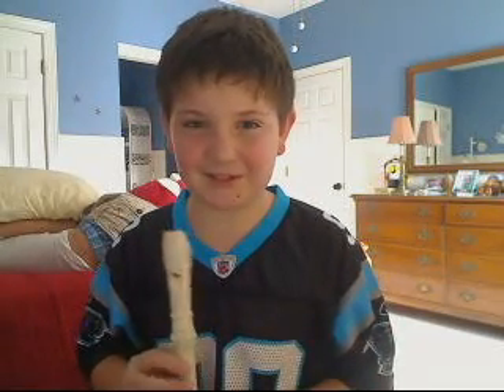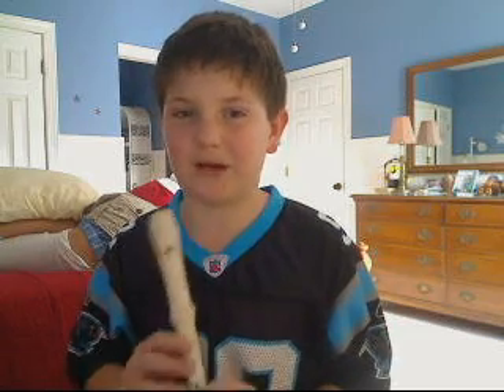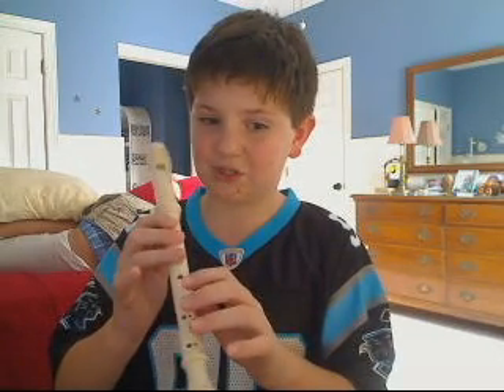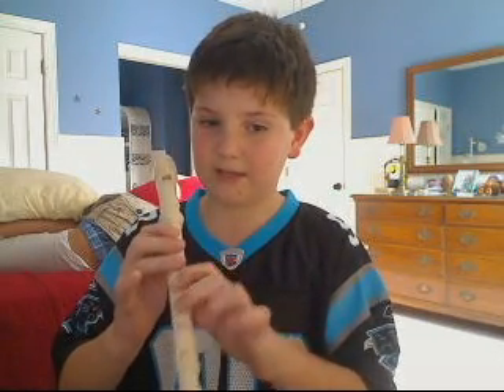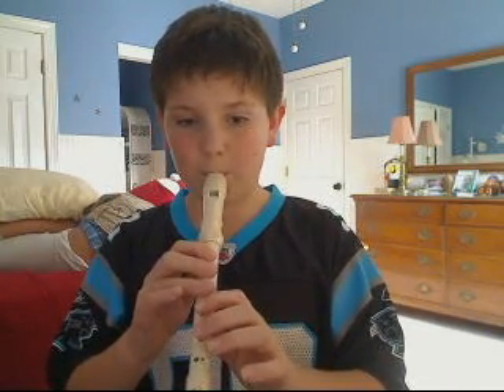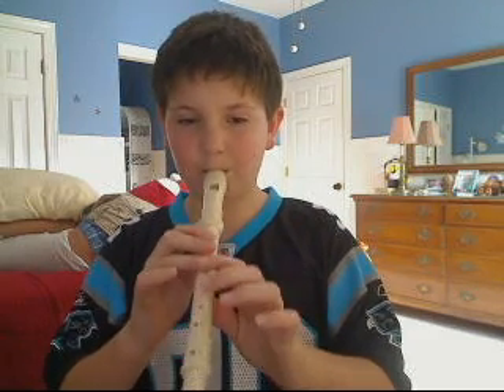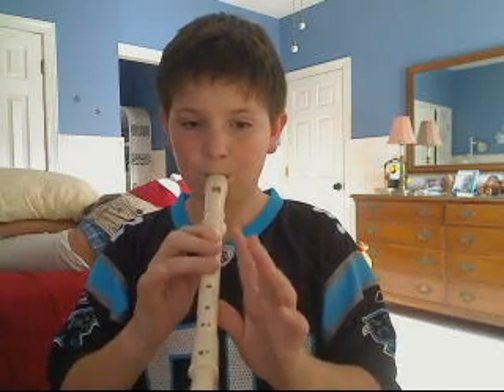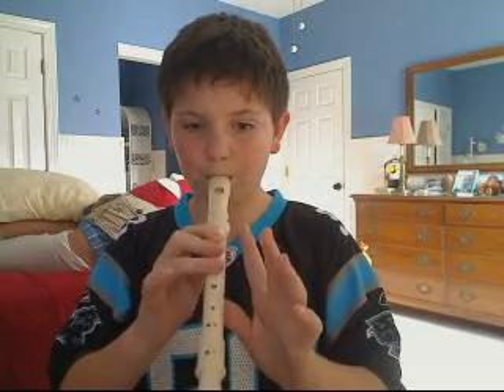its raining on recorder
disedupyea's webcam video May 20, 2011 02:47 PM